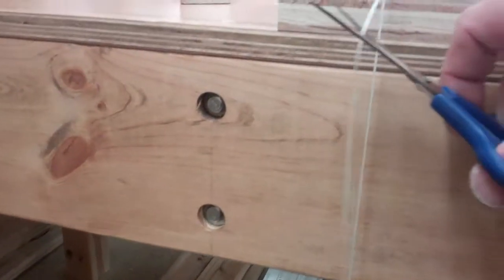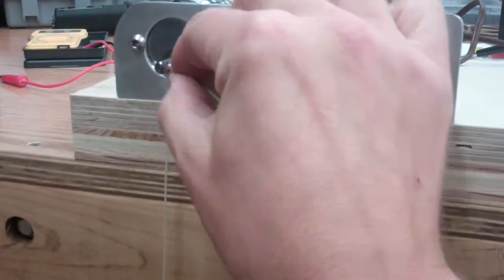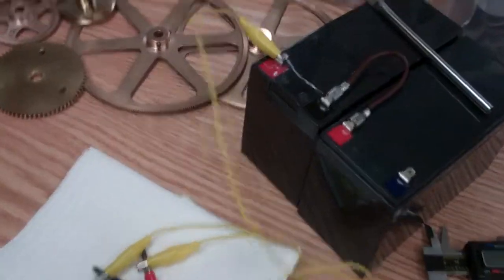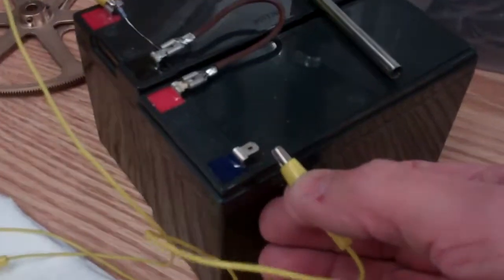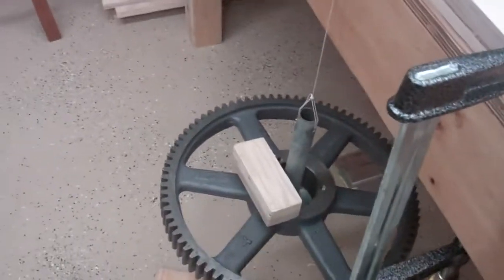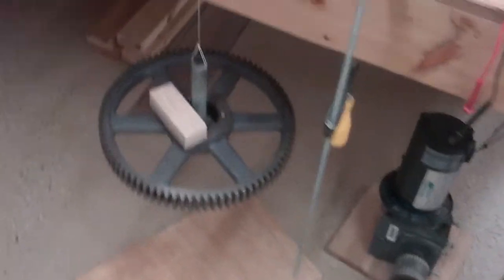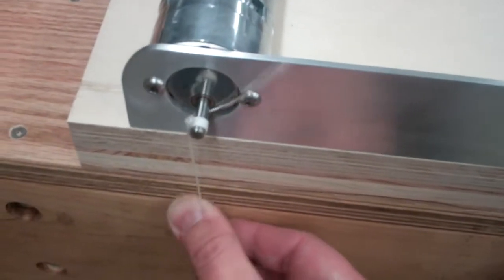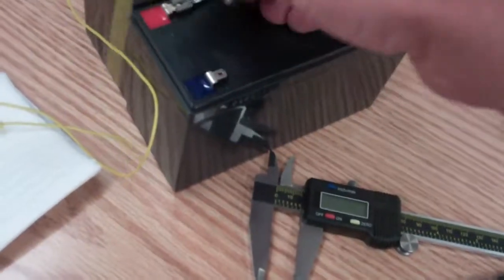gear motor lifting some weight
MERKLE KORFF  GEAR MOTOR LIFTING 24 POUNDS OFF THE FLOOR